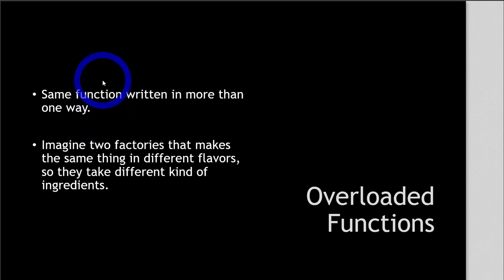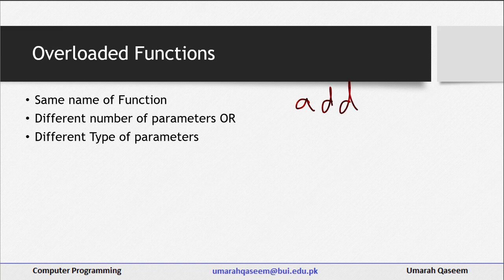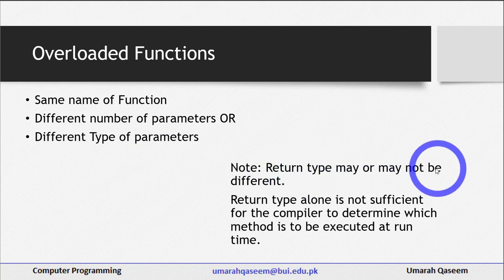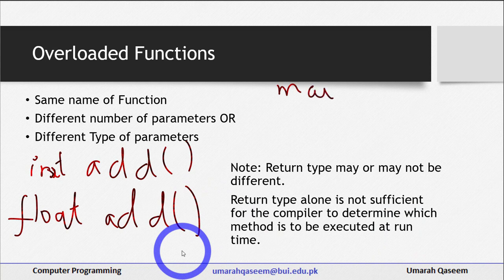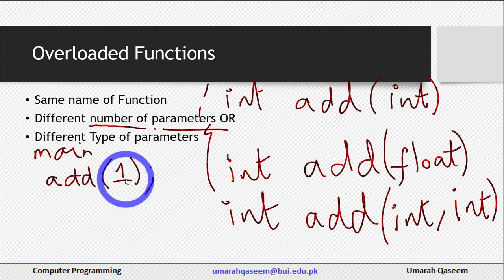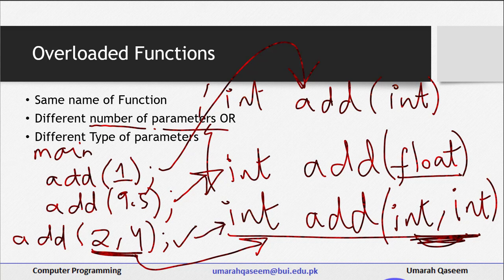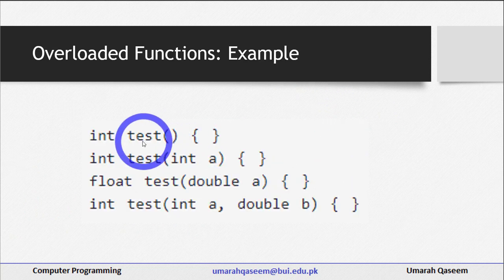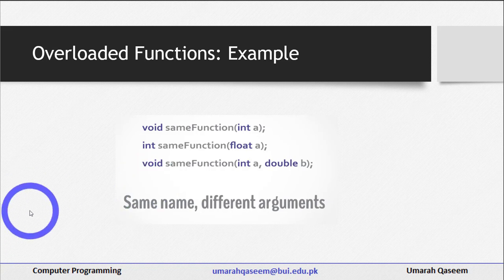Overloaded Functions - - Function Types - Part 3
C++ Function overloading in detail with example